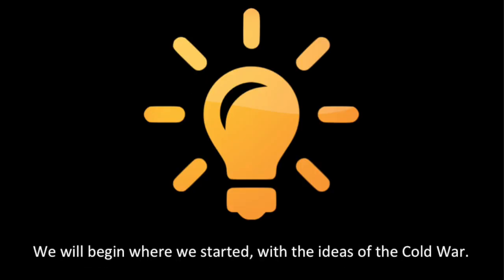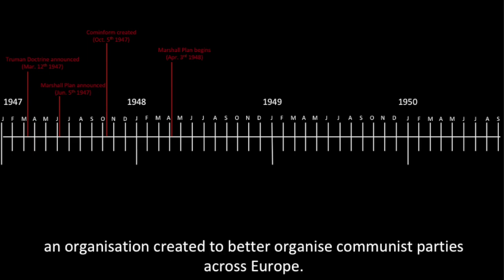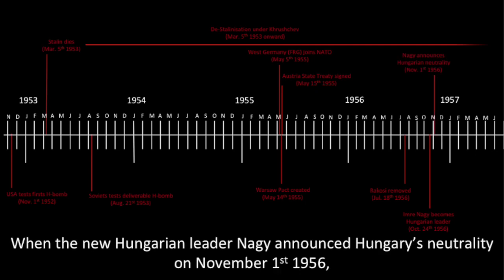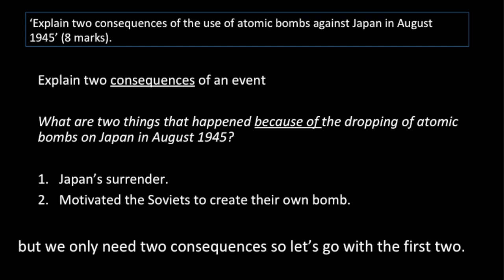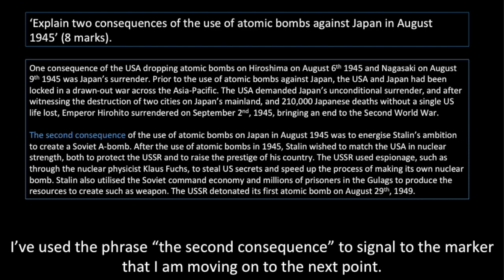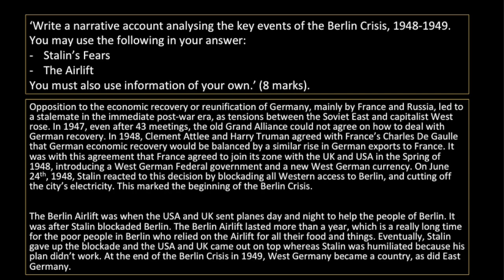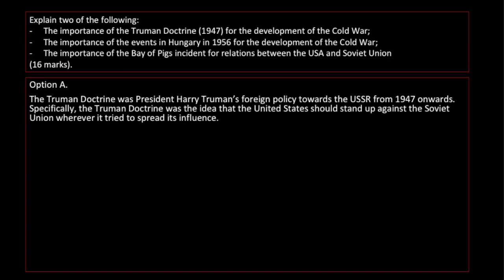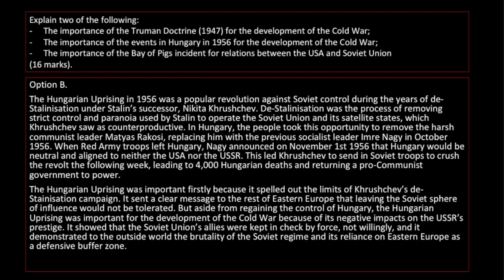GCSE Cold War History #20: Topic 1 Summary and Exam Practice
This lesson recaps all of Topic 1 for the Edexcel GCSE Cold War unit. We examine the key ideologies of the Cold War: Capitalism, Democracy, Communism, the One-Party State, Socialism and Decolonisation. We also recap the events of the early Cold War from 1943 until 1960.

This lesson also examines the Edexcel GCSE Cold War questions in the exam. We walk through slowly and clearly how to answer each type of question.

This is the twentieth lesson in a series on the Cold War, to help Edexcel GCSE History students.

Likes, Subscriptions and Feedback are always appreciated!